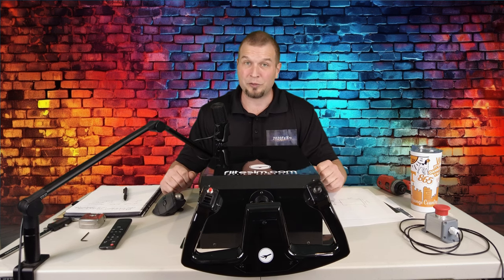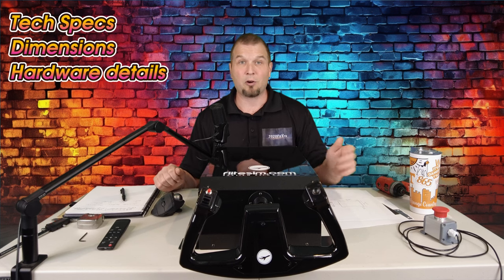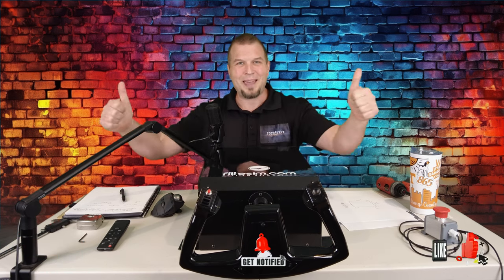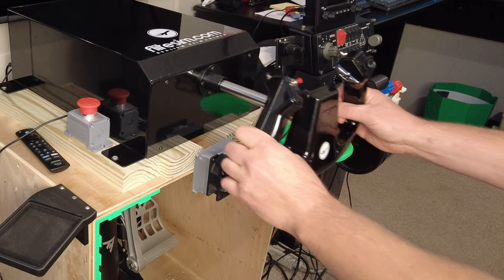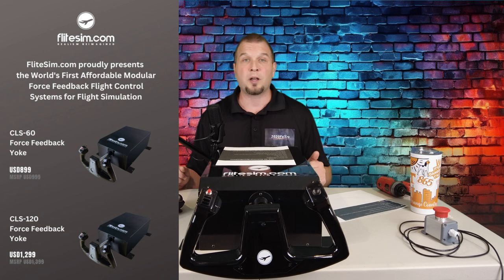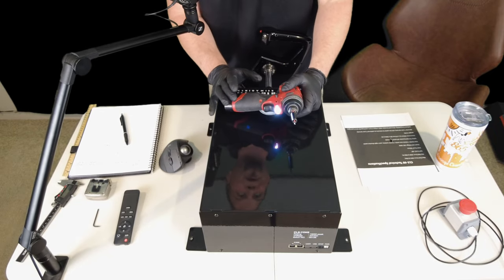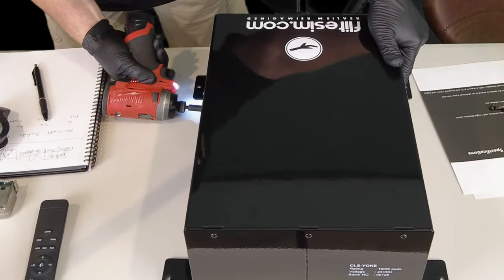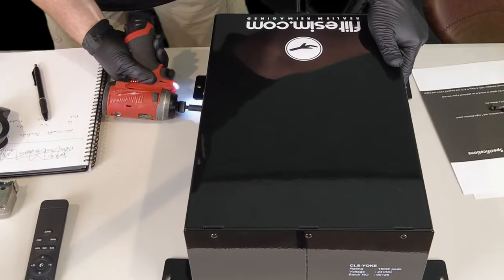MSFS2020 *Flitesim.com Force Feedback Yoke Review* Teardown, Warranty, Hardware- Time stamped Pt.1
The Future of Flight Simulators - Flitesim.com's Force Feedback System Review!
Embark on a journey into the future of flight simulators with our in-depth review of Flitesim.com's force feedback system. Witness the next level of realism and immersion as we explore the cutting-edge technology that revolutionizes the way you experience flight simulation. Discover how the force feedback system from Flitesim.com takes your virtual flying adventures to unprecedented levels of authenticity and excitement!
In todays video we start our 1st video of 3 on this ffb yoke .
This ffb yoke can be used in Microsoft flight simulator, Xplane and P3d.
In this episode we will take a look at the tech specs, hardware details, Warranty, Price and most of all we will tear it down to look at the inside of the yoke. This is marketed as a modular unit so i felt that you need to see how easy or hard it is to do any upgrades or repairs. If you have any questions please post them in the comments . Big thanks to our Captains Club Members for your monthly support and thank you to all of our subscribers and commenters. Lastly a special thanks to Flitesim.com for providing the yoke for review.

00:00 start
01:15 Disclaimers
02:04 Video series contents
04:04 Unboxing
04:44 Dimensions
05:37 hardware specs
06:44 Warranty
07:54 extended warranty
08:15 Price
08:34 Software compatibility
09:10 Teardown of the yoke
16:53 credits